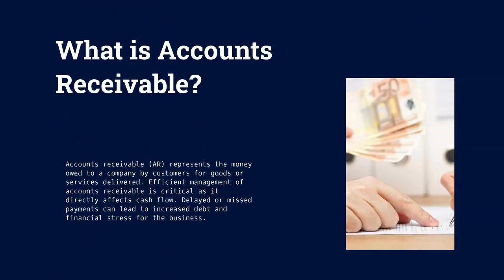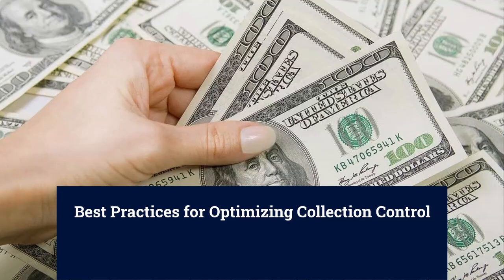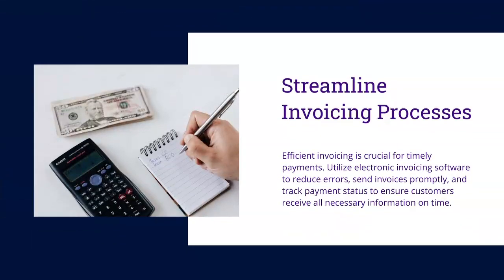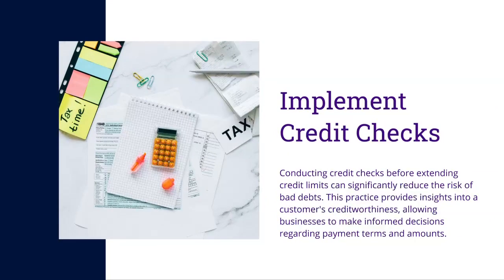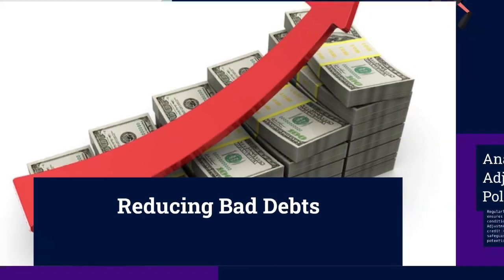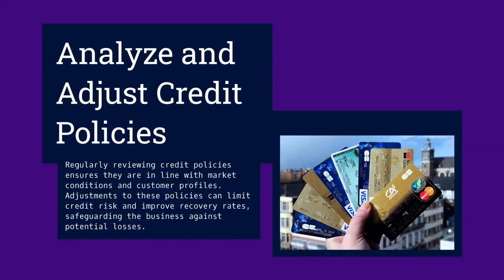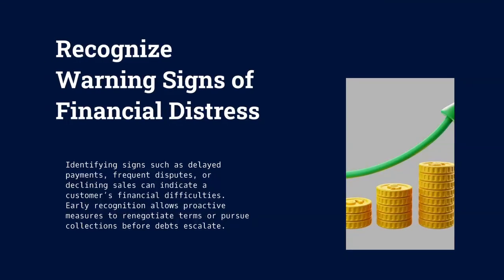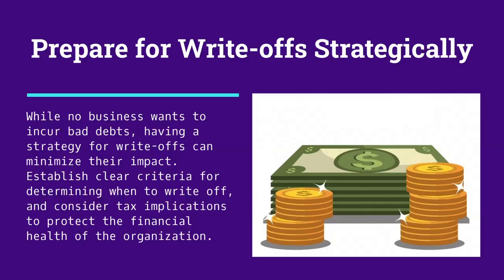Optimizing Collection Control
Discover best practices for optimizing collection control to improve your cash flow. Learn effective techniques for managing accounts receivable, ensuring timely payments, and reducing bad debts.